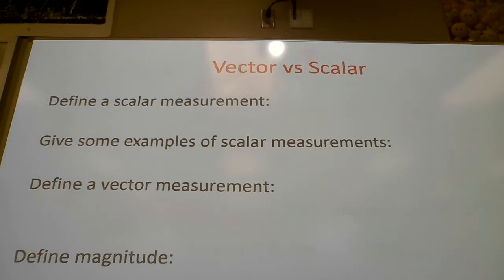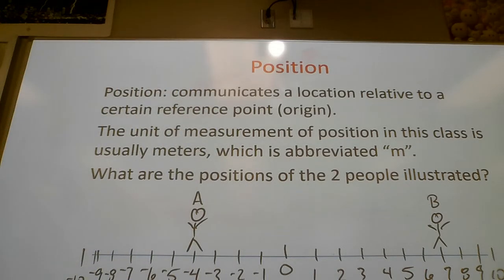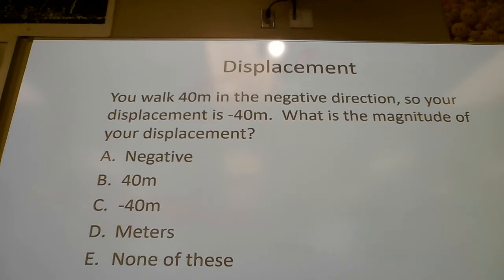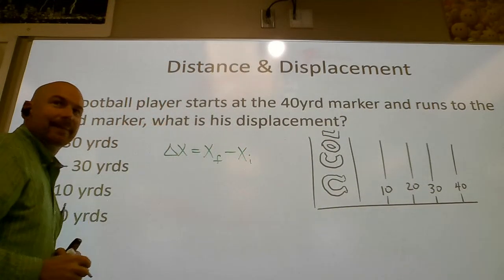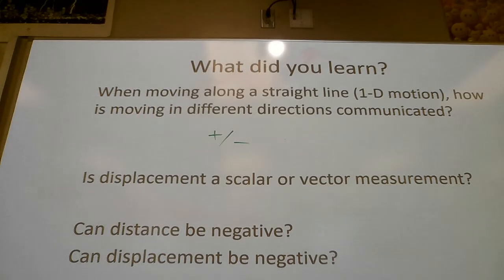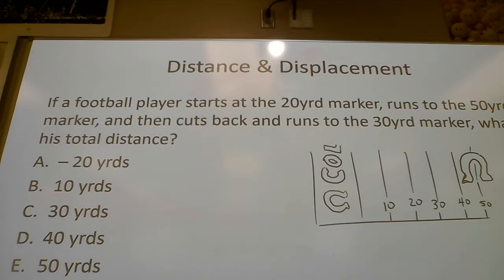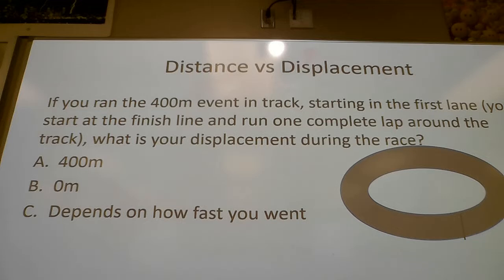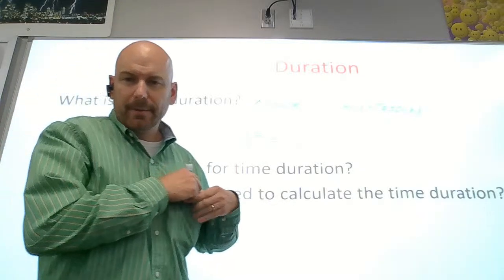Displacement - August 11, 2026